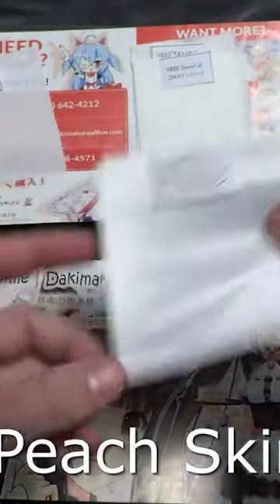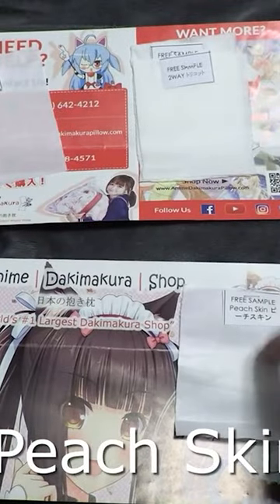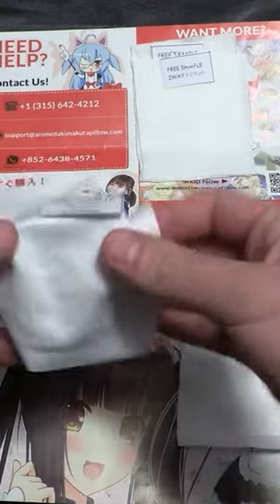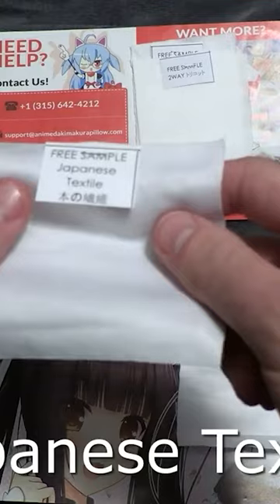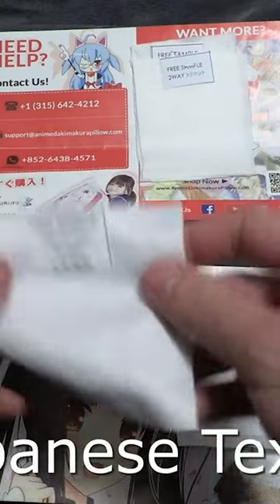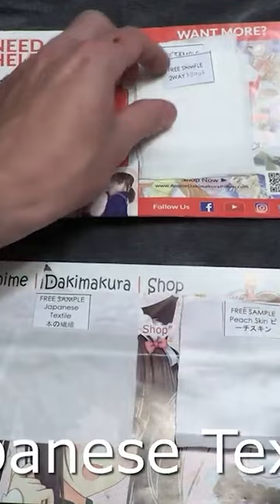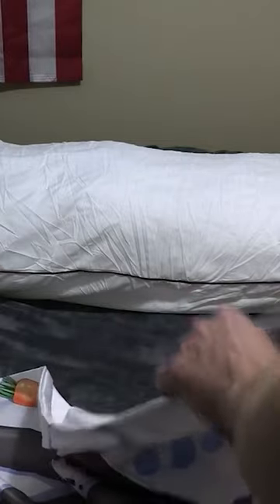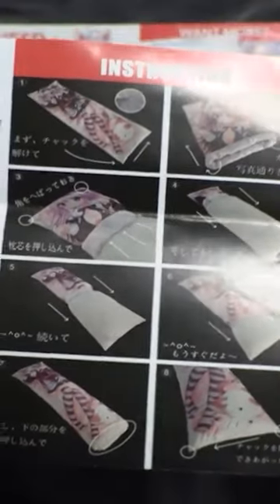ADP REVIEW OF THE WEEK - daikon duck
Yes, I simped for my waifu and have no regrets!!😱
👀Prepare yourself to witness daikon duck reveal the exciting journey behind his Anime Dakimakura Pillow!